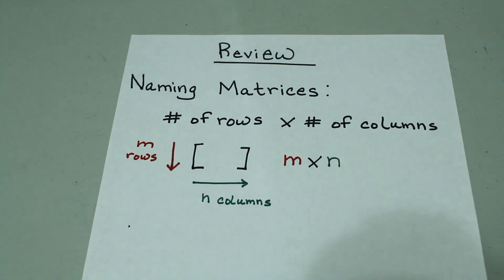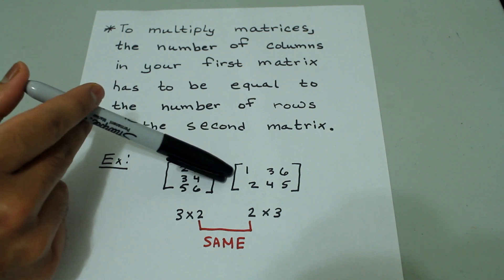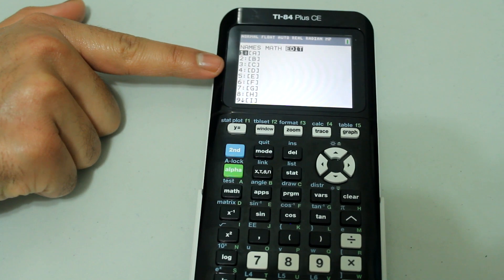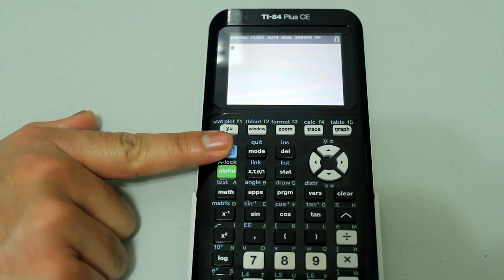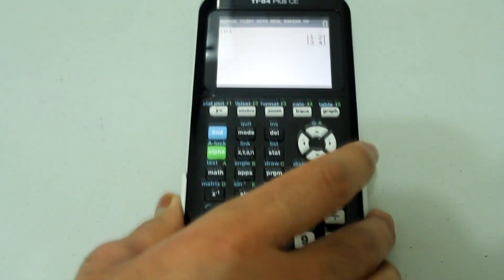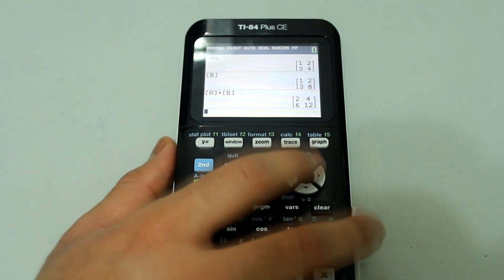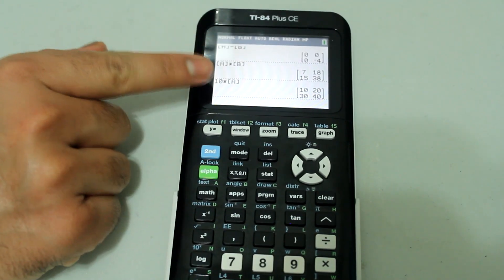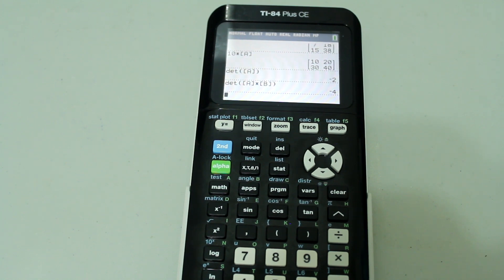How to do Matrix Operations and Find Determinants of Matrices on TI-84 Plus CE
This is a video in my graphing calculator tutorial series. In this video, I go over how to use the matrix feature on the TI-84 Plus CE. I go over how to add, subtract, and multiply matrices on the TI-84 Plus CE. I also go over how to find determinants of matrices on the TI-84 Plus CE.